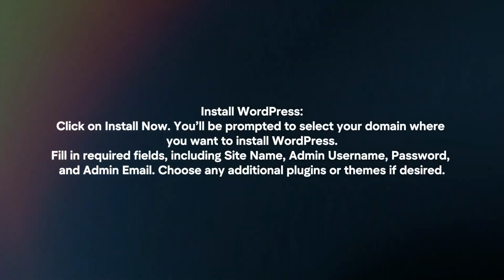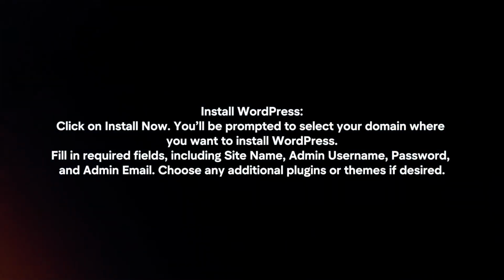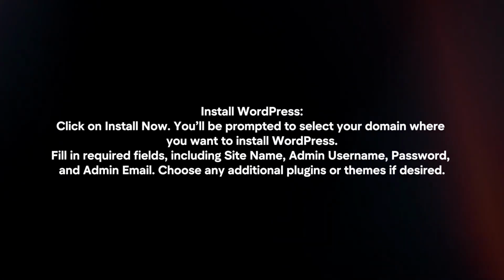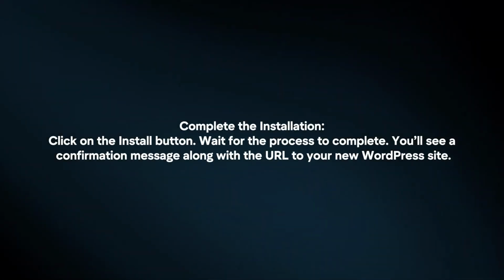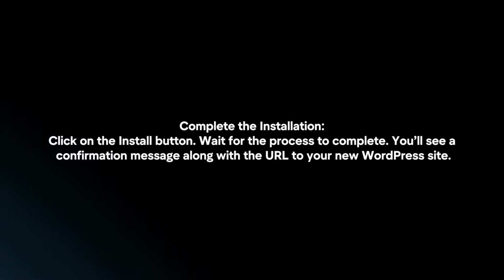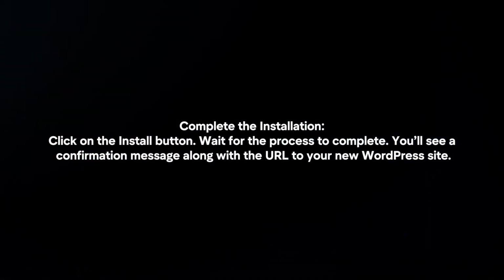How To Connect HostGator To WordPress? (2024)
In this video I will explain How You Can Connect HostGator To WordPress In 2024.